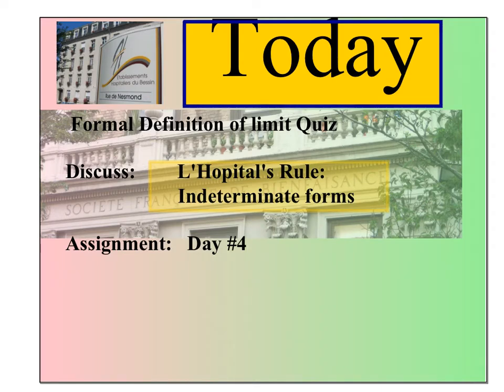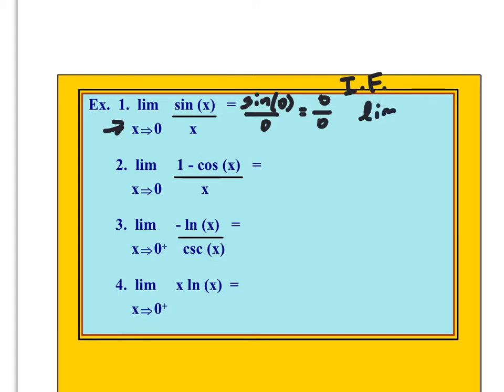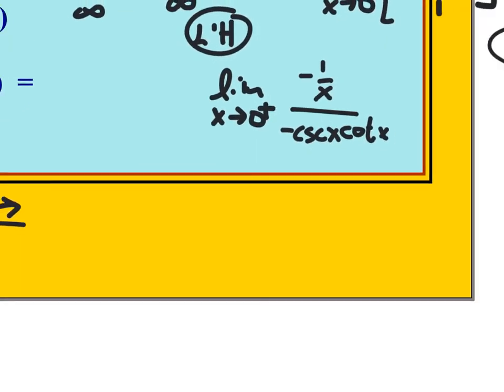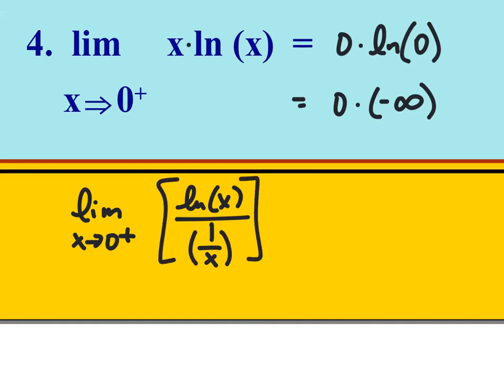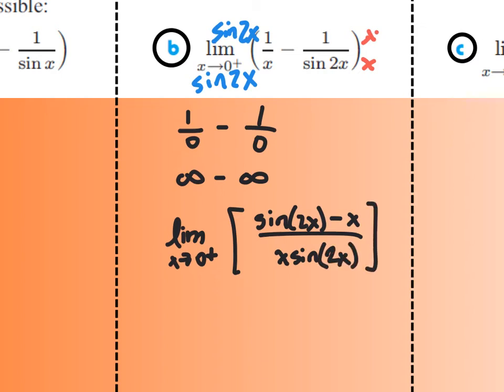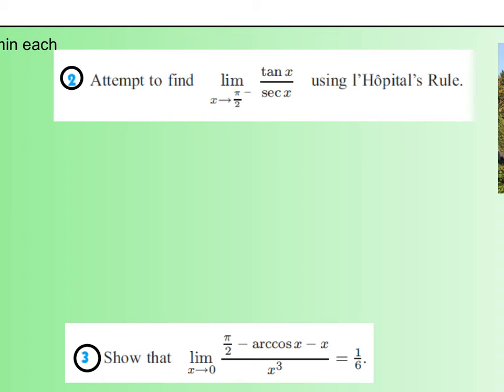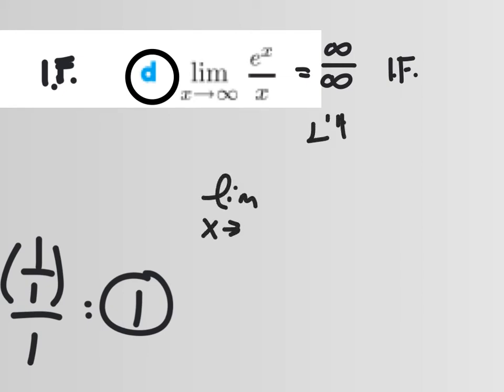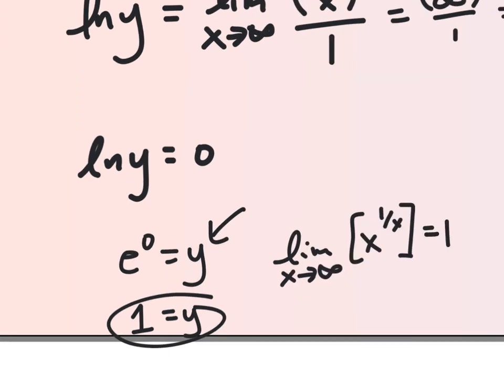(3) Calculus 1 Day #4 Notes (L’Hopitals Rule)